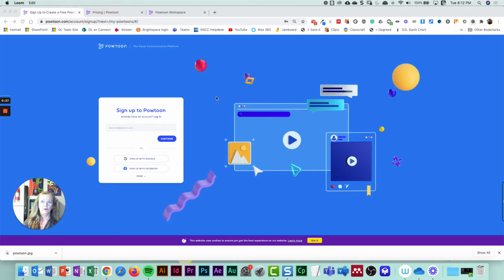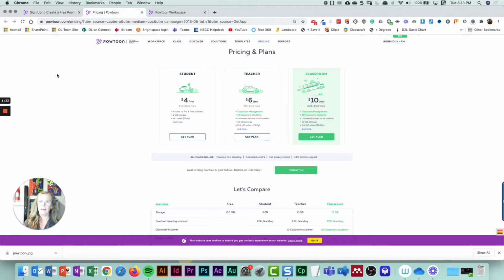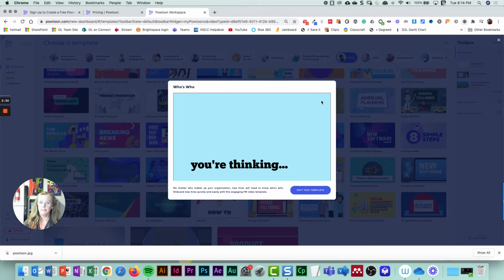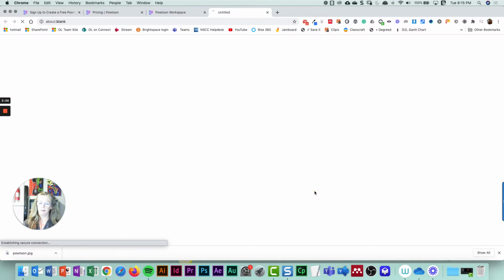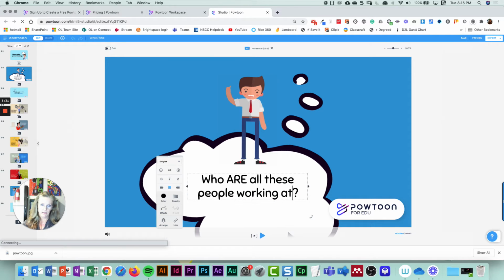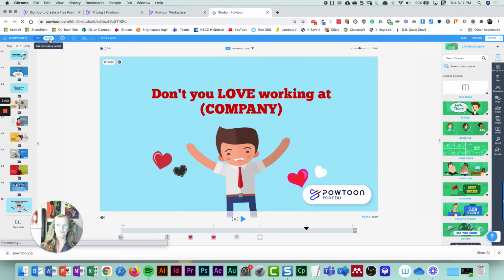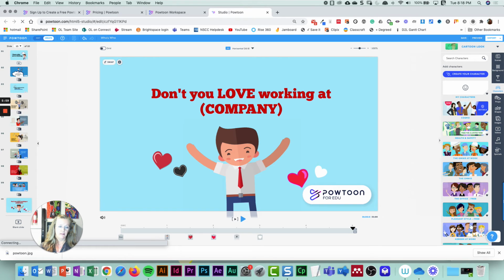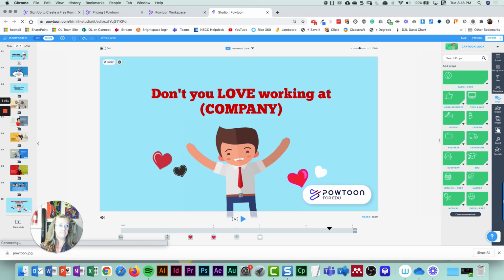Powtoon Overview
A bit of information about Powtoon for educators.